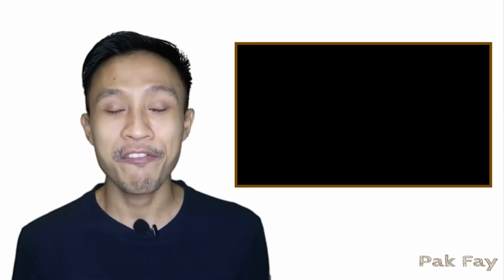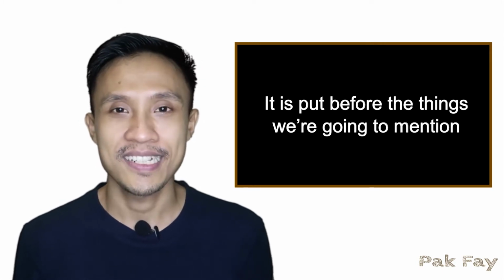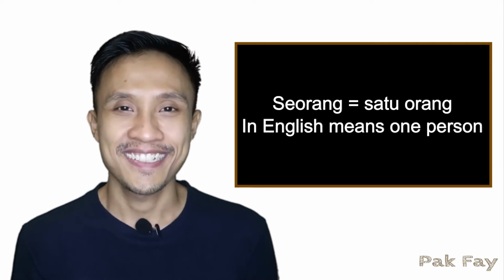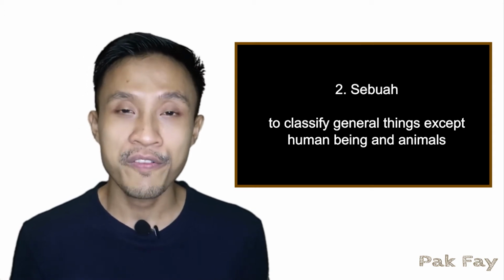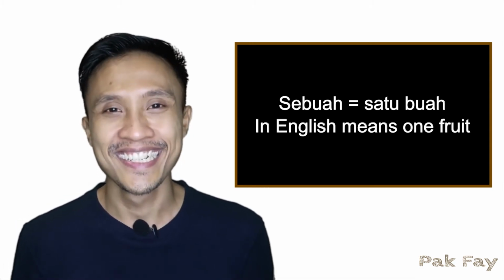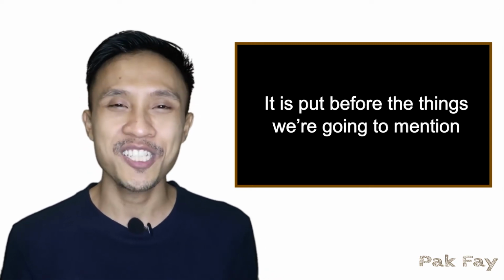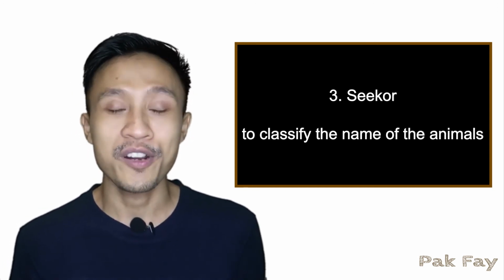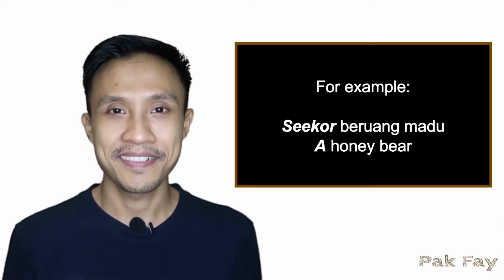Learn Indonesian | Classifier: Seorang, Sebuah, and Seekor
This is Indonesian lesson for English Speakers. In this lesson, you are going to learn how to use the classifiers seorang, sebuah, and seekor in Indonesian language. After watching the video, you are expected to know how to use these classifiers both in written and spoken correctly.